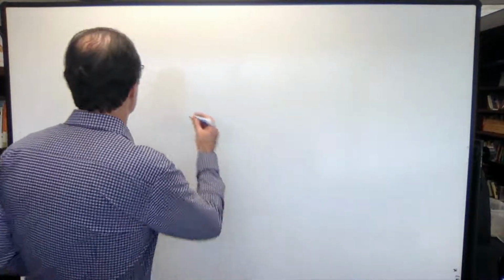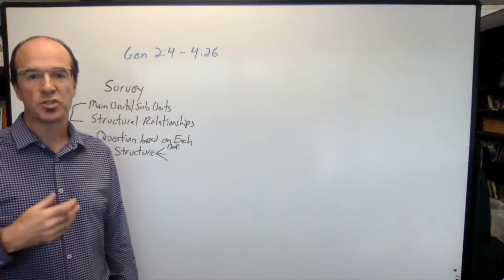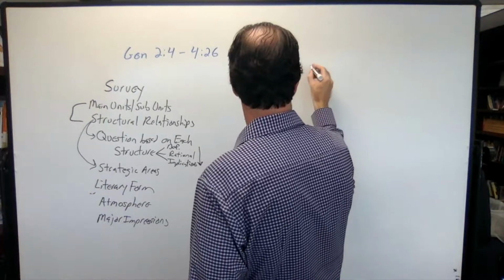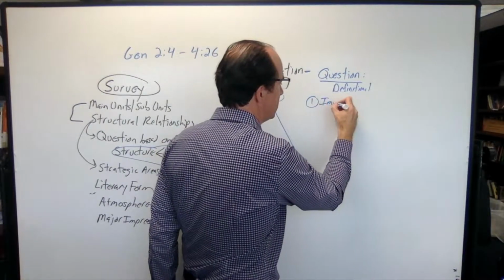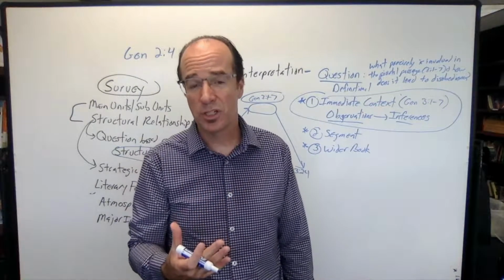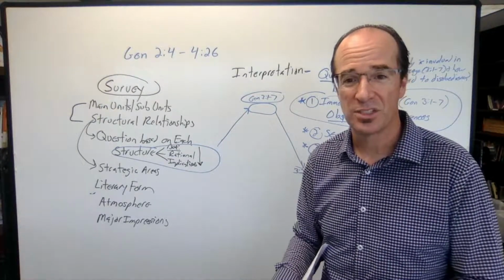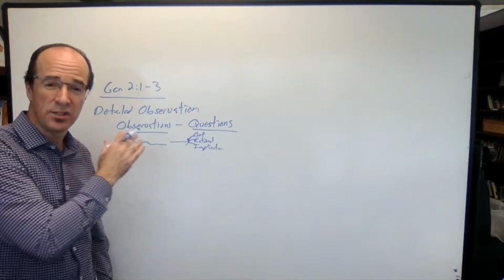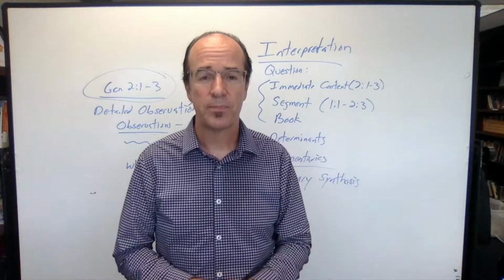Applying IBS Methdology to Large Segments or Units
Dr Brian D. Russell (Ph.D, Professor of Biblical Studies) explains how interpreters can apply Inductive Bible study methodology to large passage, segments or units. This video uses Genesis 2:4–4:26 and 1:1–2:3 as sample passages.